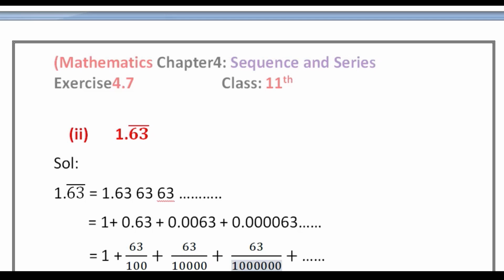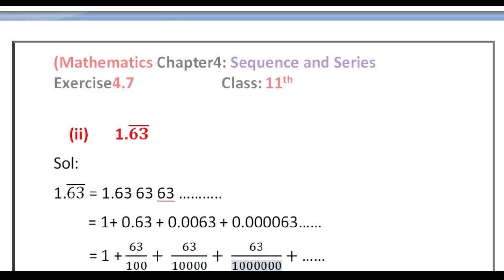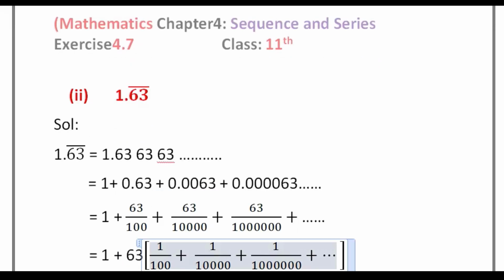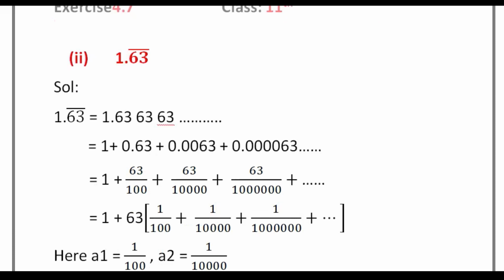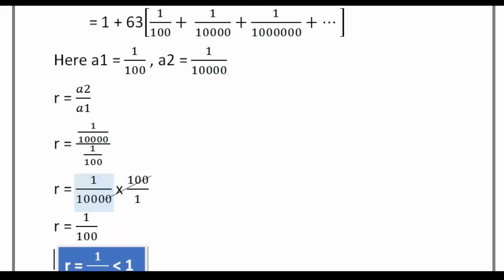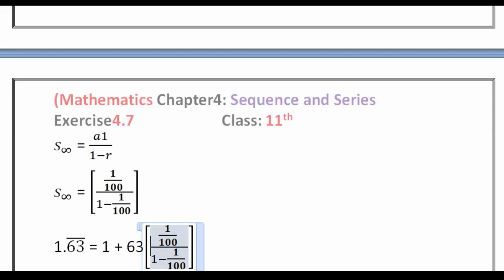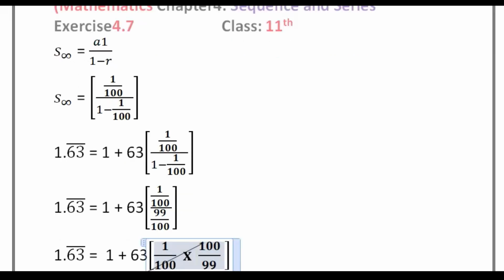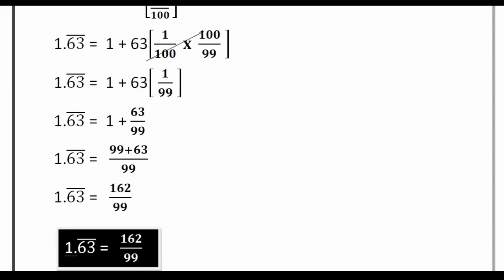Find the value of 1.63 bar ajk mathclass 11th chapter 4 Chapter4 Sequence andseries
Online math lecture class 11th
find the area of the geometrical figure